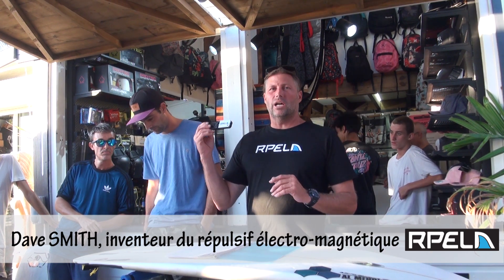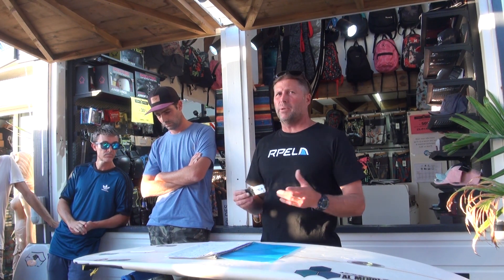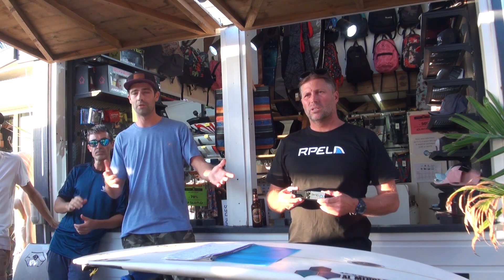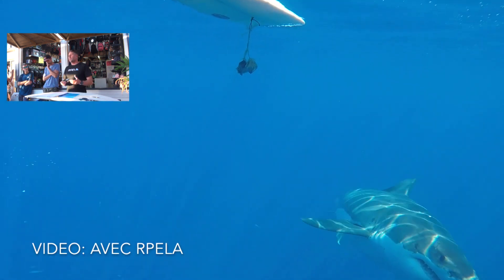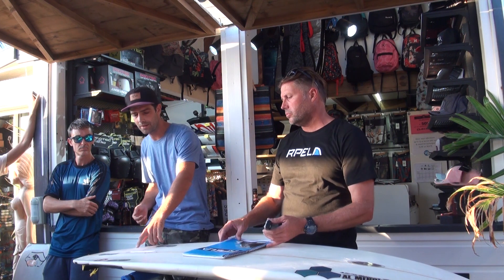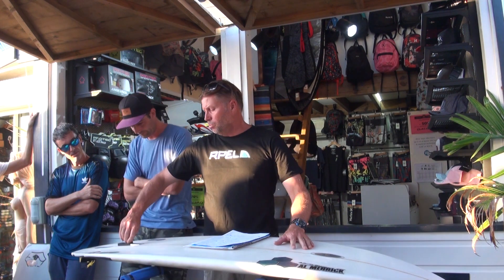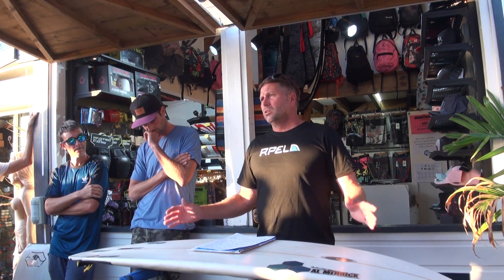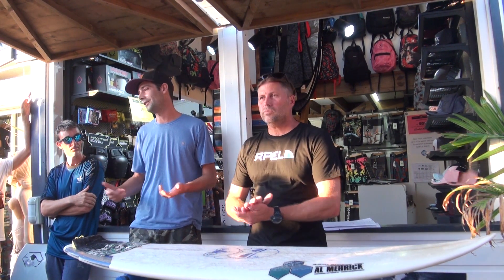Présentation du RPELA 2.0 à la Réunion / Presentation of RPELA 2.0 in Reunion Island - 1/02/2019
Le nouveau RPELA est sur le marché, il est commercialisé en ligne.

Il est 66% plus efficace que la version précédente, la fréquence a diminué et la surface des électrodes a augmenté.

Une étude scientifique a validé ses performances à Gualalupe, sur les grands requins blancs.

The new RPELA is on the market, it is marketed online.

It is 66% more efficient than the previous version, the frequency has decreased and the electrode area has increased.

A scientific study validated its performances in Gualalupe, on the great white sharks.